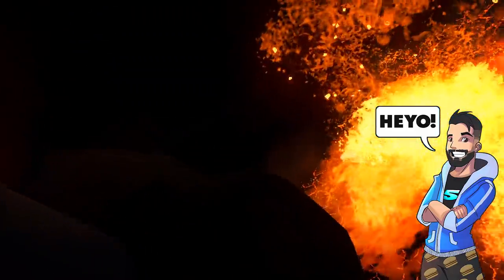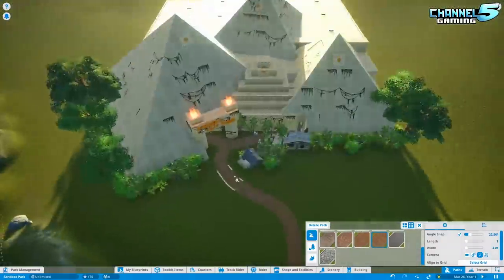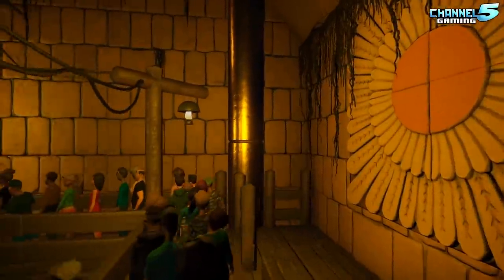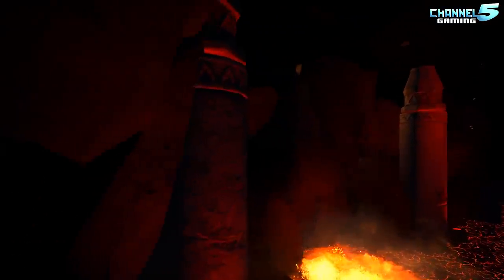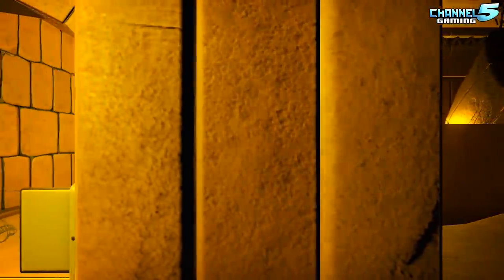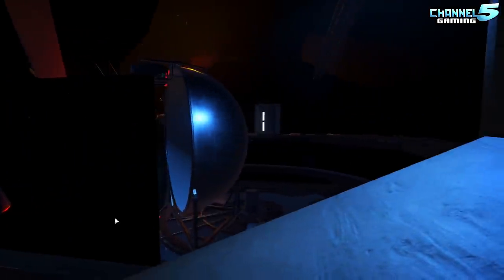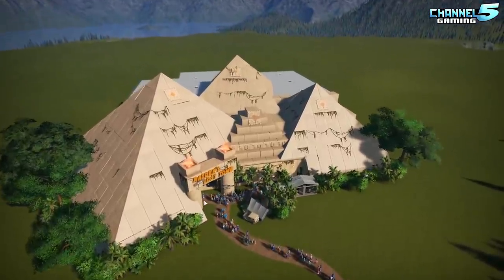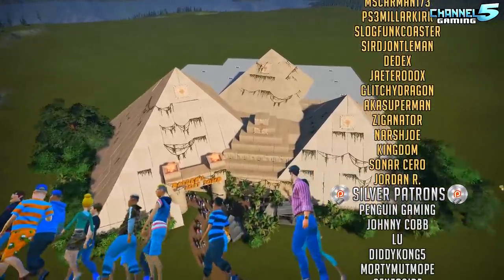Raiders of the Lost Tomb: Robotic Arm Ride! Planet Coaster: Ride Spotlight 113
Deep in the jungle lies the lost Temple of the Sun. You have found the entrance, however the greedy Alfie Deepockets has caught up with you and your dig leader Dr Thomas.
Alfie Deepockets is making you and Dr Thomas take the dangeous journey, through lava caves, past booby traps and giant predators to find the Gem of the Sun for hoimself.
Can you help Dr Thomas to stop Alfie Deepockts from taking what belongs to the Temple of the Sun?
Created by DwanAlker